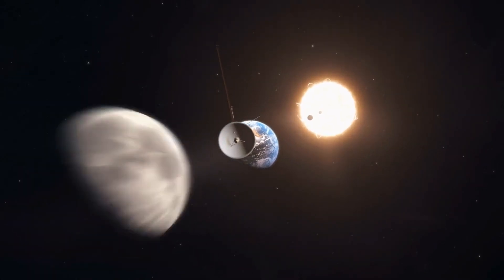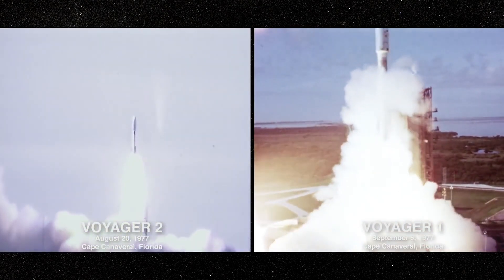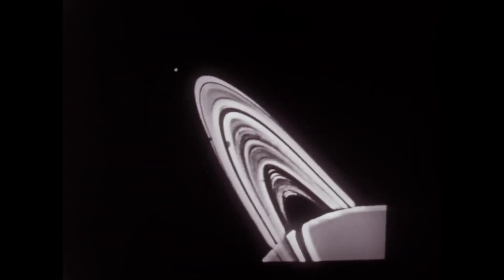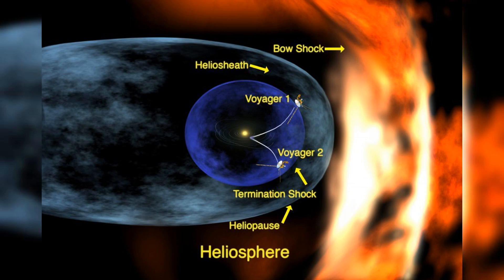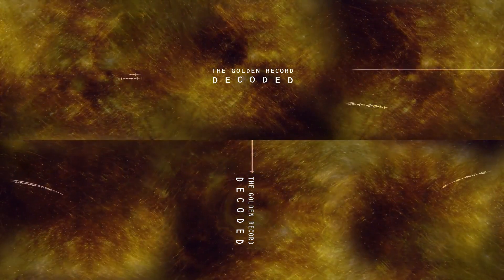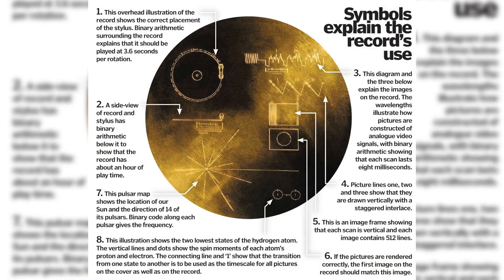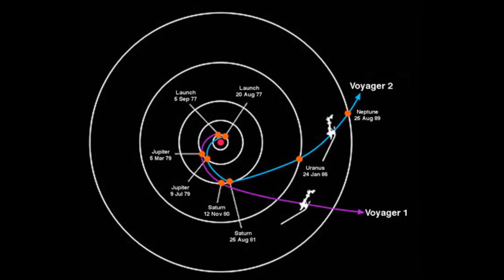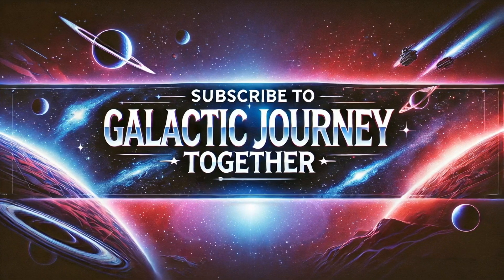Eternal Voyagers: Exploring the Depths of Space and Time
Explore the enduring saga of the Voyager missions with us on "Galactic Journey Together." From their historic launches in 1977 to the edge of interstellar space, these spacecraft have expanded our understanding of the universe. This episode delves into the unique scientific achievements and the enigmatic messages intended for the cosmos encapsulated in the Golden Record.